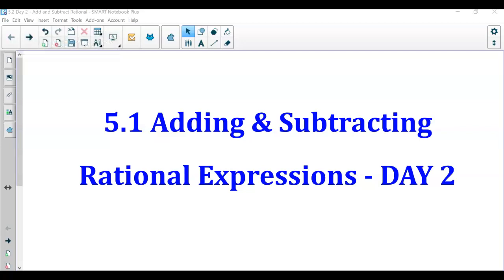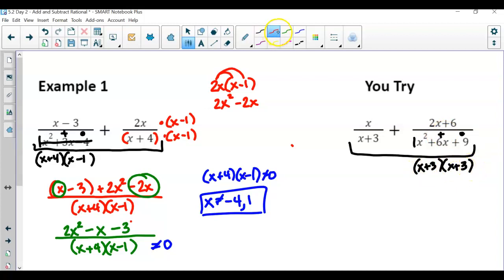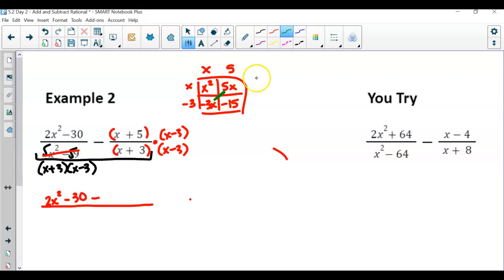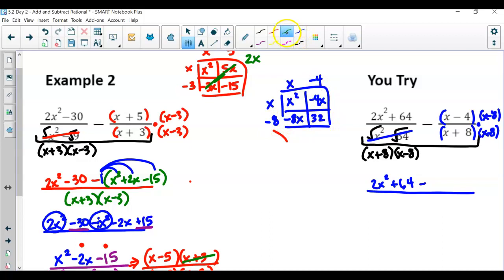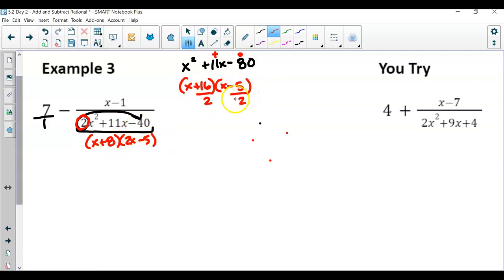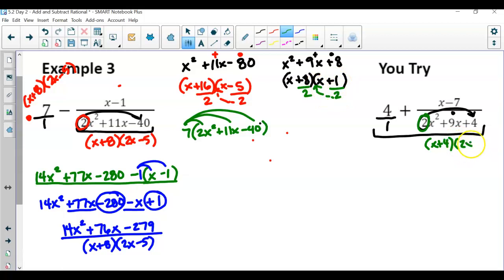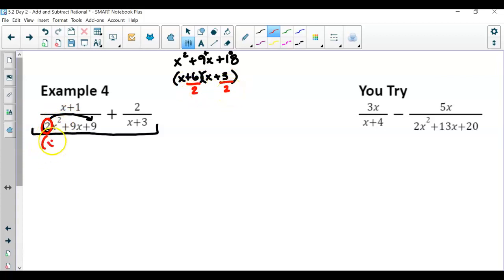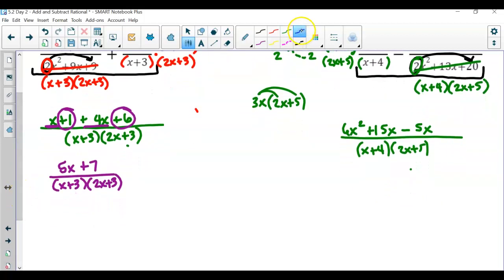M5.1 Add/Subtract Rational Expressions (DAY 2)